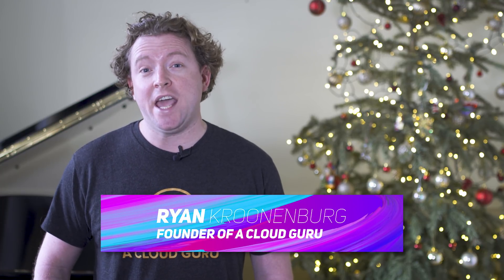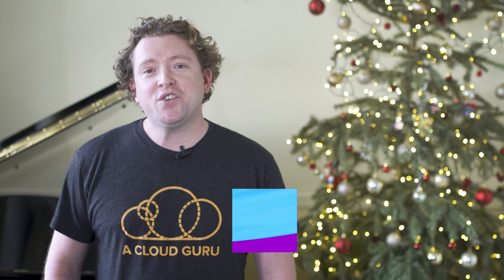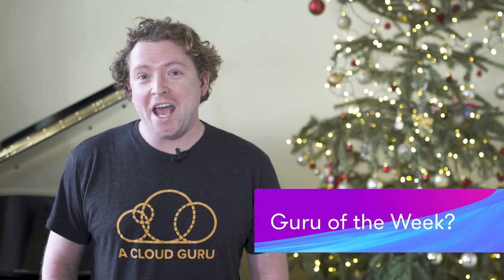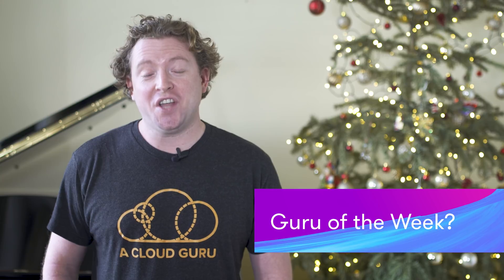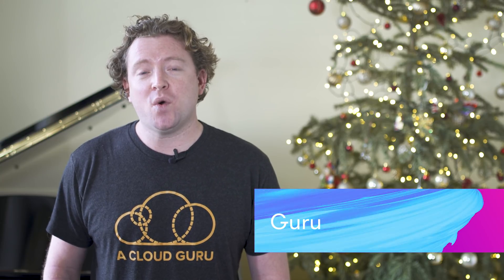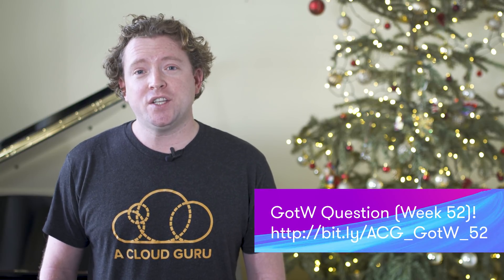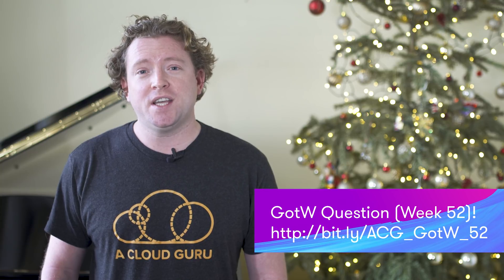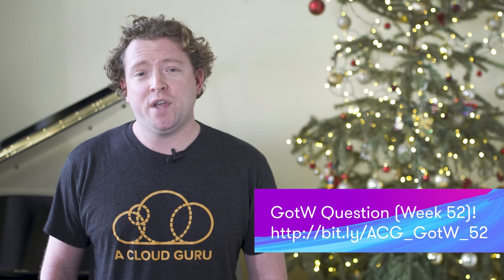AWS This Week - 31 December 2017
This week Ryan dives into Amazon ECS adding an ELB Health Check Grace Period, two new features being available for Amazon WorkSpaces and get an extra chance at becoming Guru of the Week!

Happy New Year from us all here at A Cloud Guru!